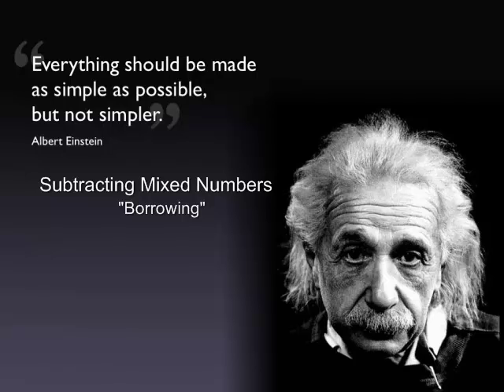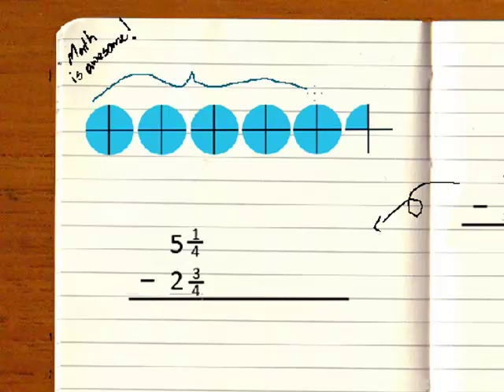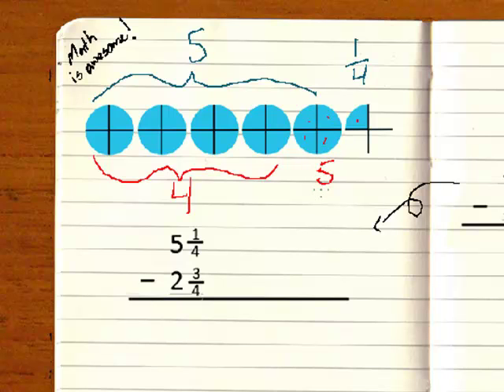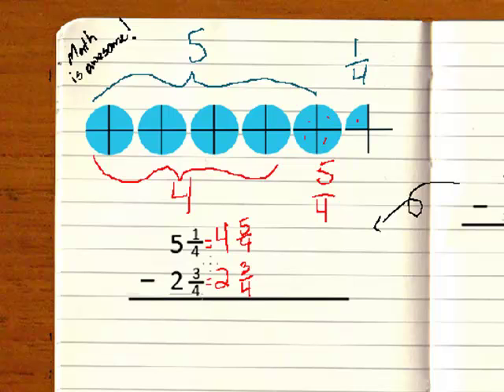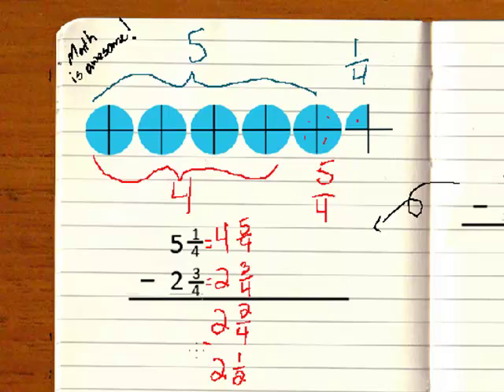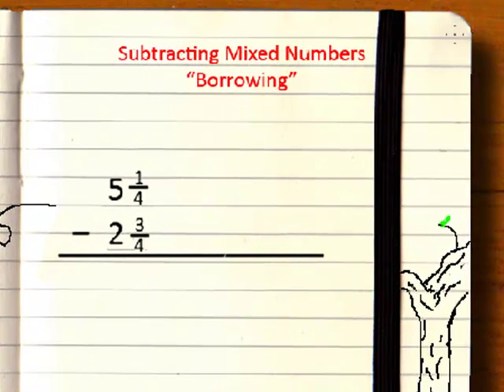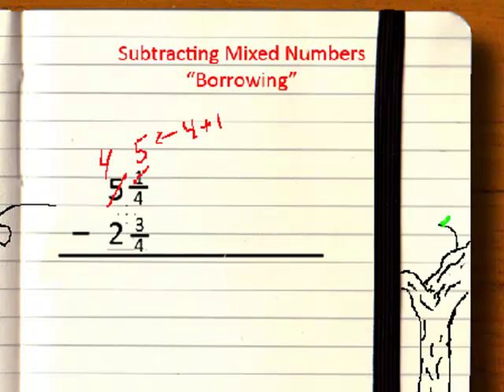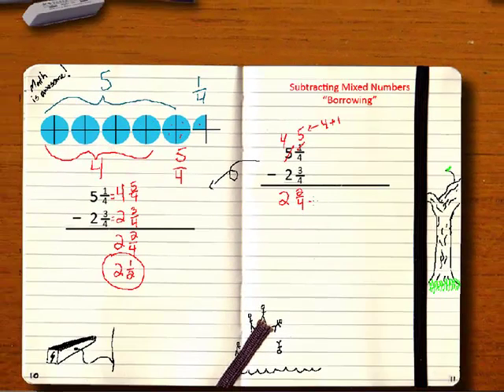Subtraction of Mixed Numbers with Borrowing - Concept